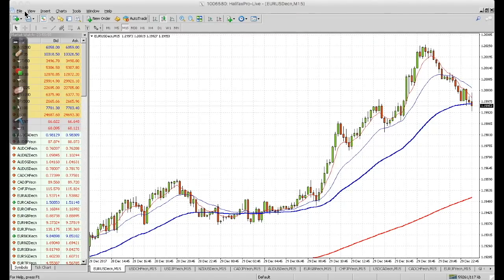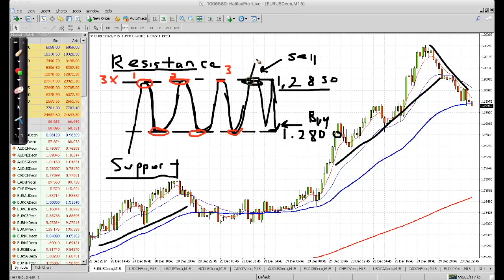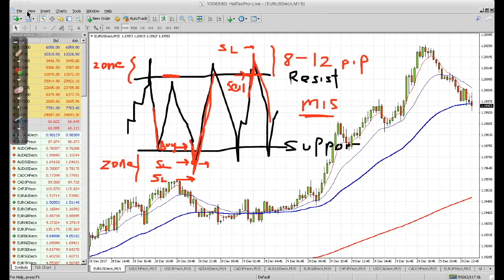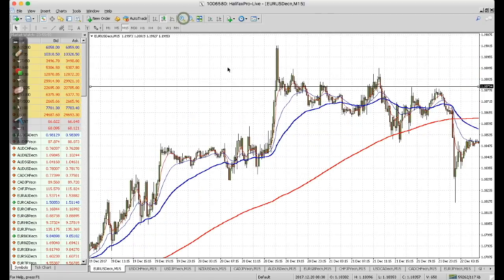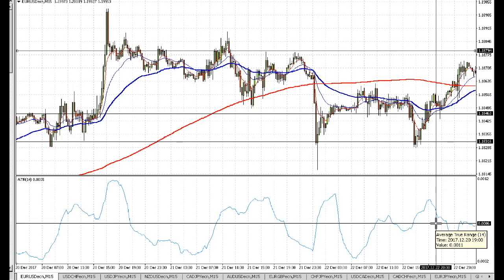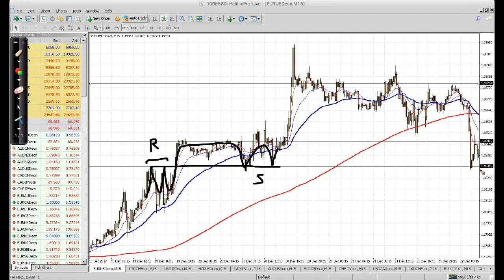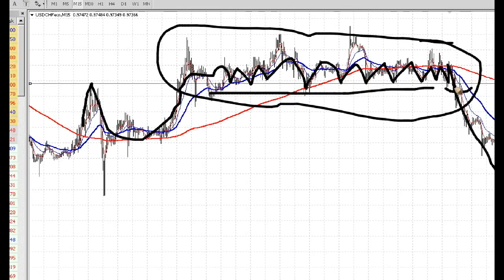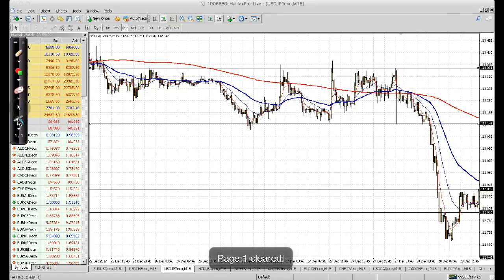Identifying Support & Resistance Levels in Forex Trading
Learn how I identify support and resistance levels in Forex Trading